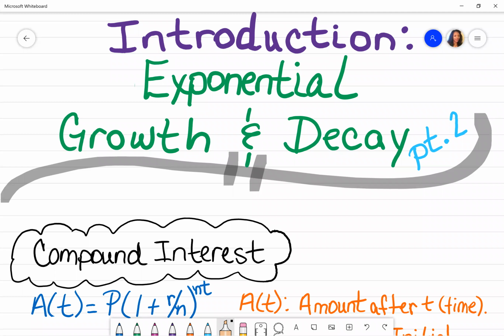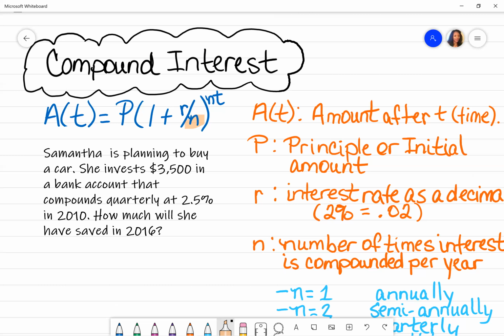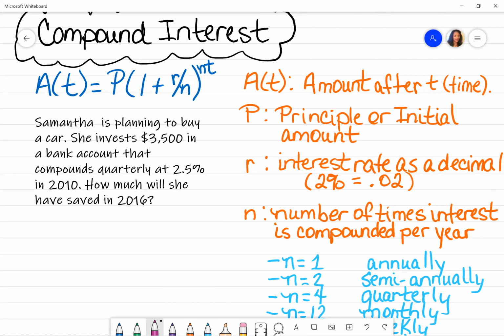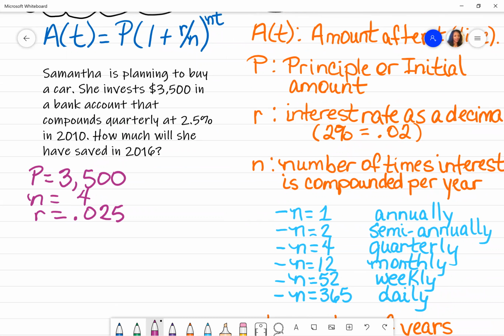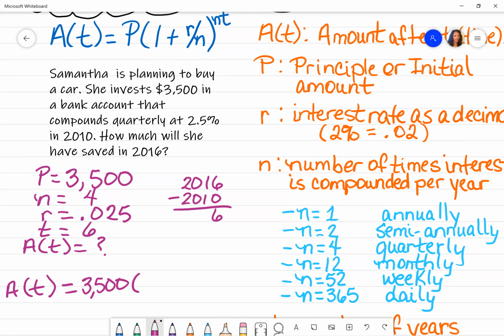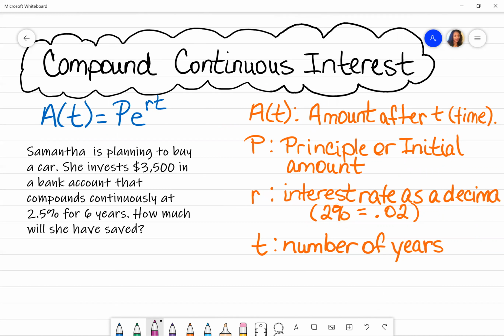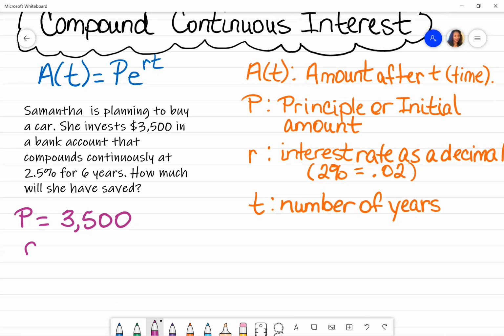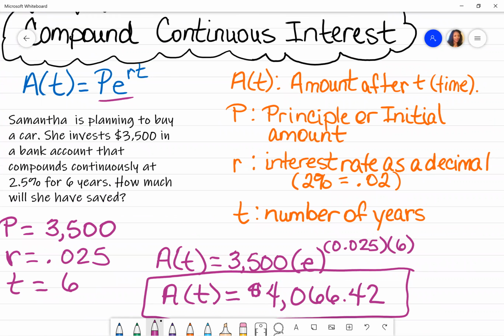Intro Exponential Growth and Decay pt 2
Using Compound Interest formula and Compound continous interest formula.